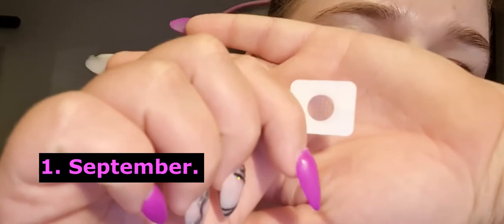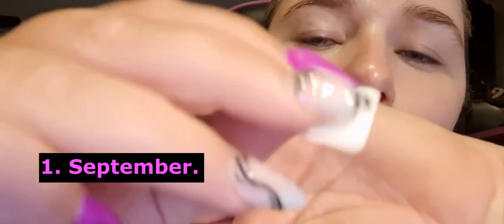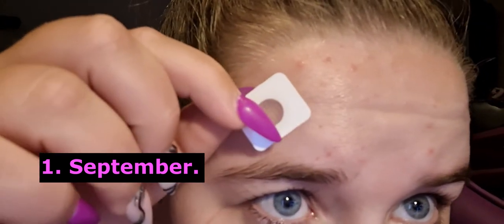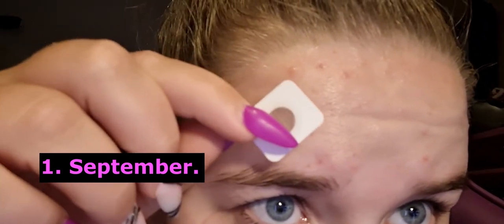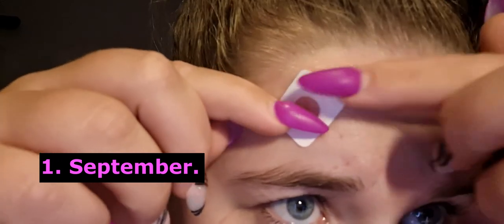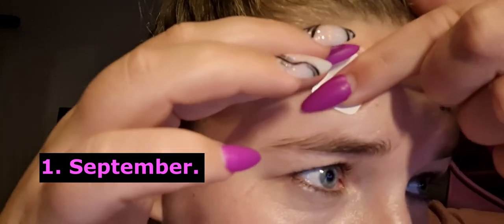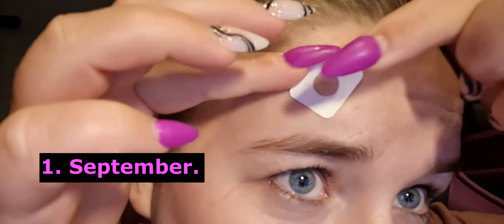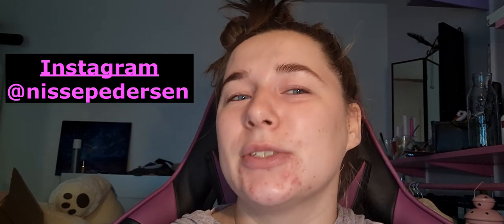Zitsticka Hyperfade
I tested Zitsticka Hyperfade 4 times over a period of 2 weeks, and
and compared it with Peace Out Dark Spot.